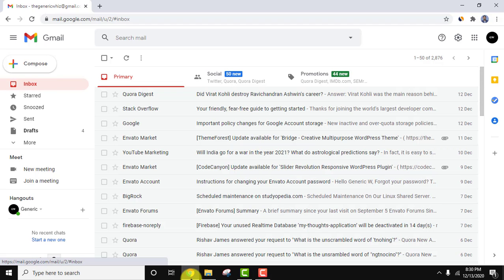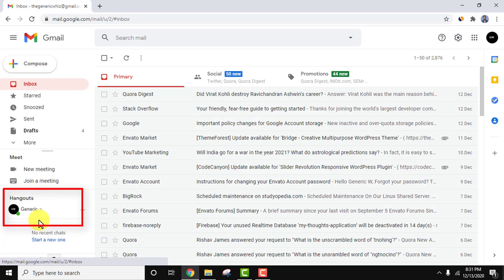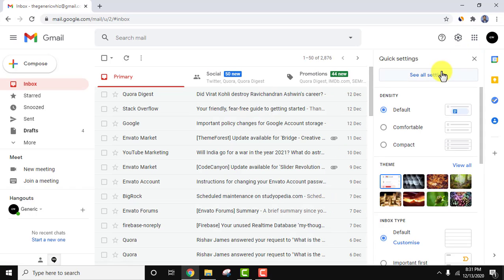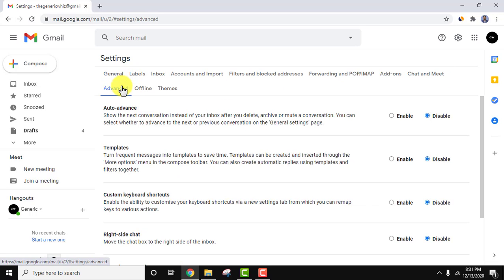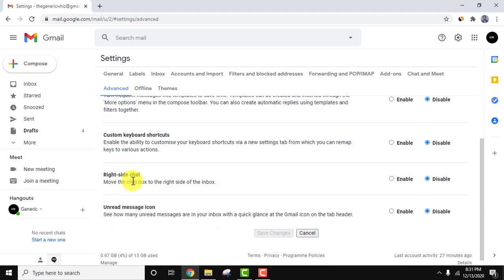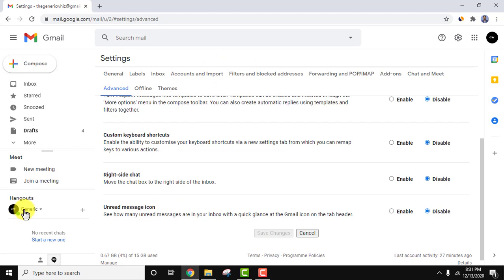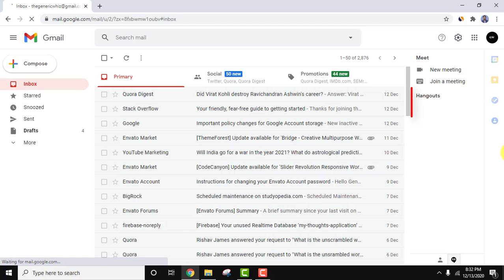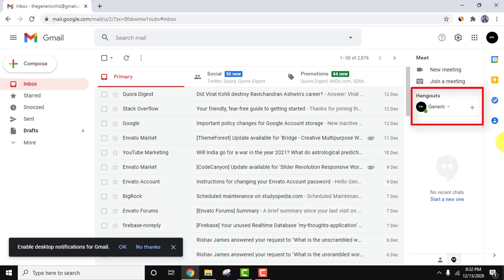How to enable right side chat on GMAIL Desktop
In this video, learn to set right side chat on Gmail. The default location of CHAT section on Gmail is on the left, but we will se how to easily change the location to the left.